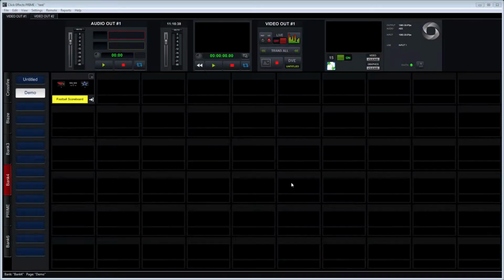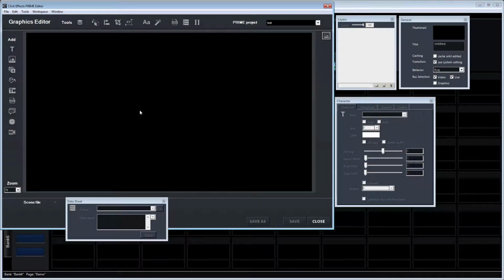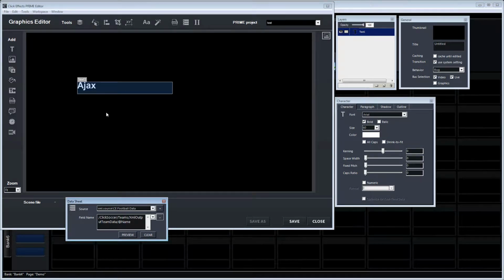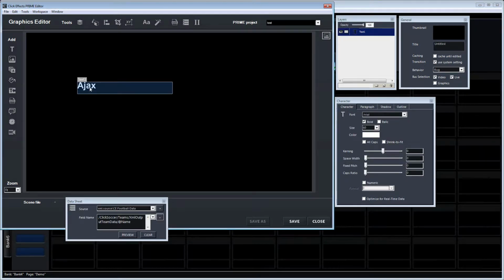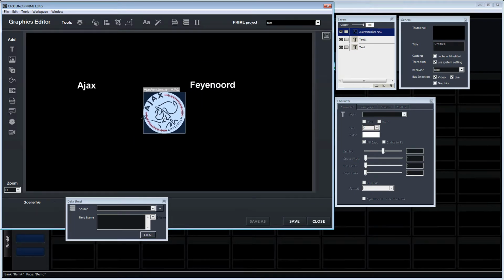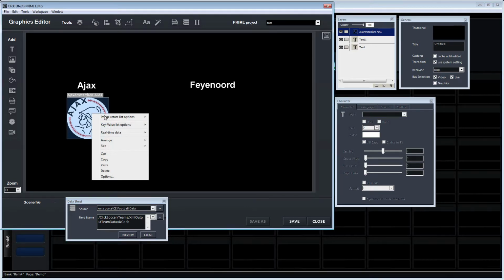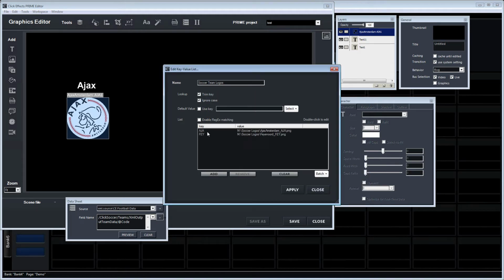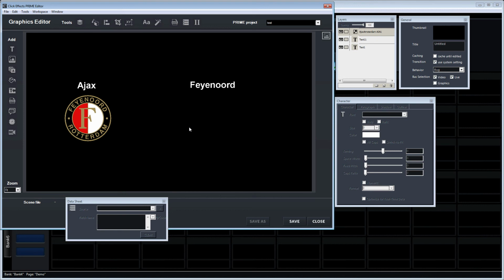PRIME Click Effects - Tutorial (2018) - Binding to XML Data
In this tutorial, you will learn how to use the data binding opportunities to generate your return on investment through advertisements and sponsorships!